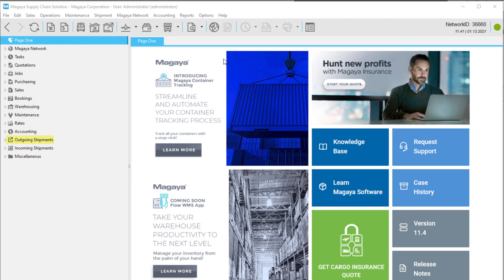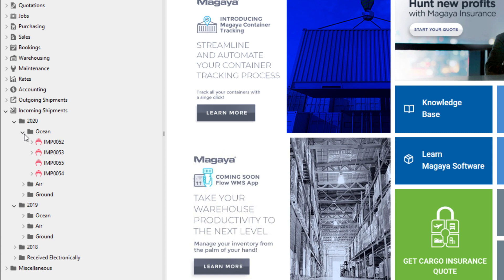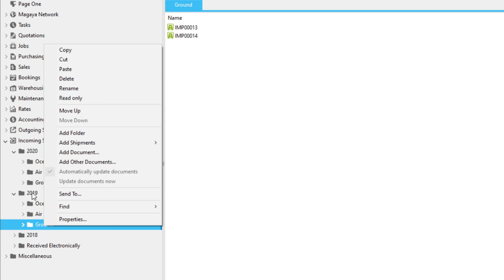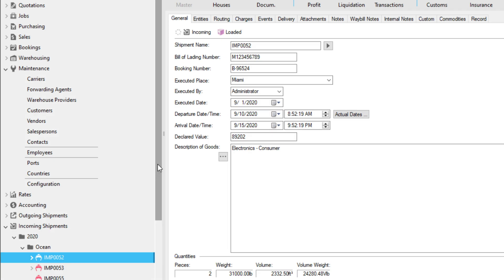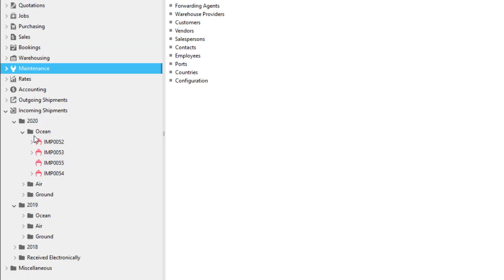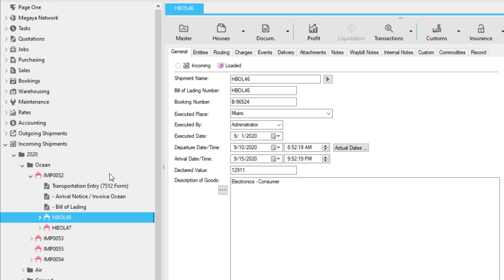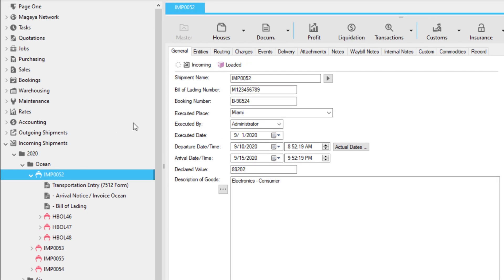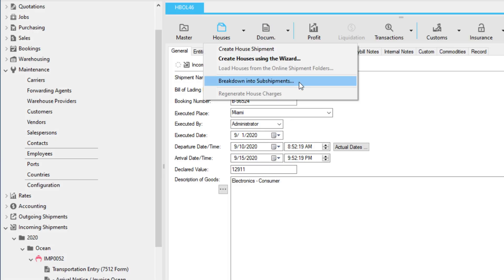Understanding Shipment Folders in Magaya Software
This video explains how the shipment folders are organized, how you can customize the names and order of the folders, and tips for working with shipment documents to best suit your workflow.